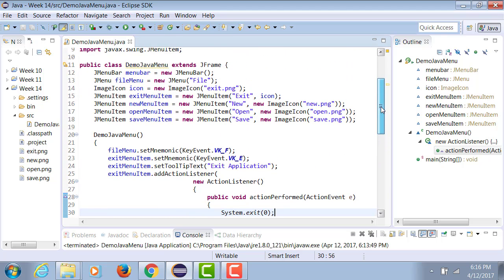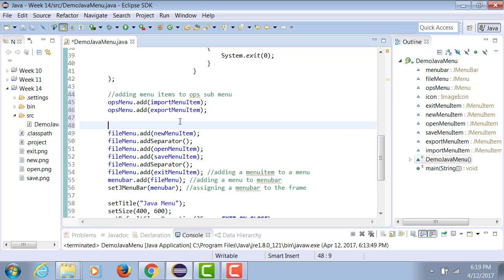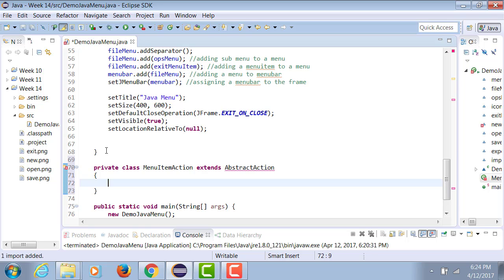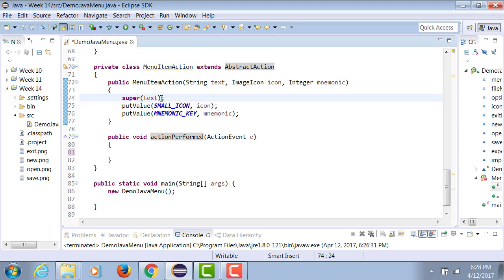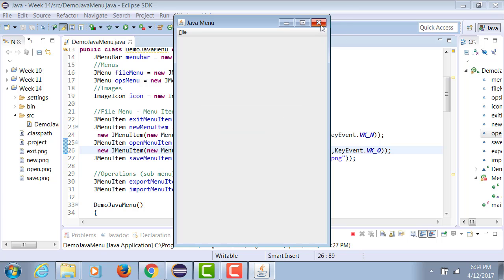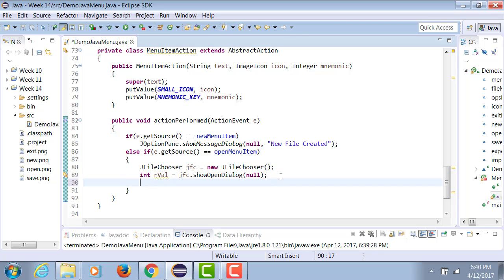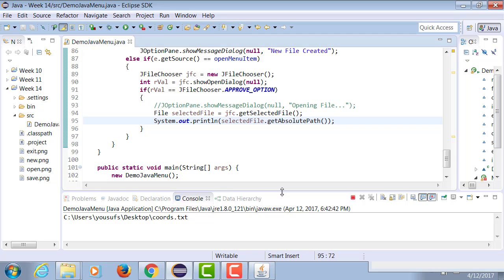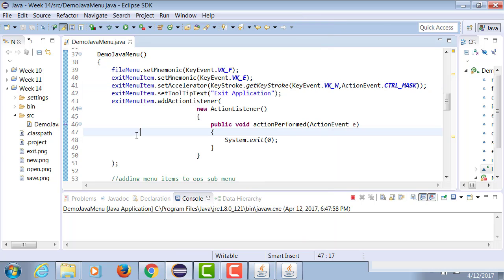Java | Adding Sub Menu to Menu